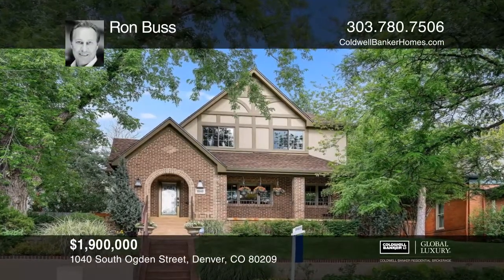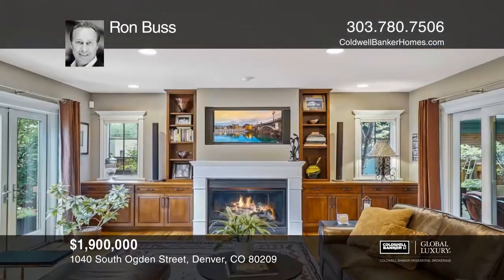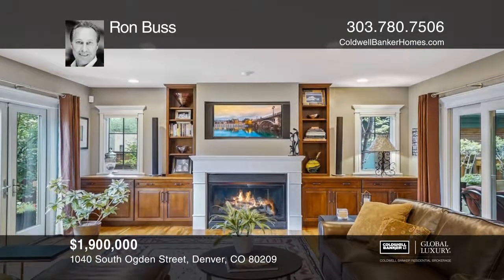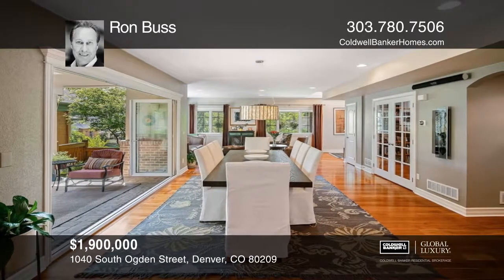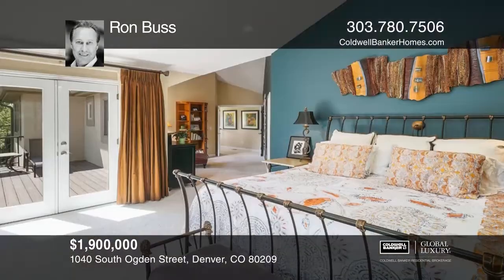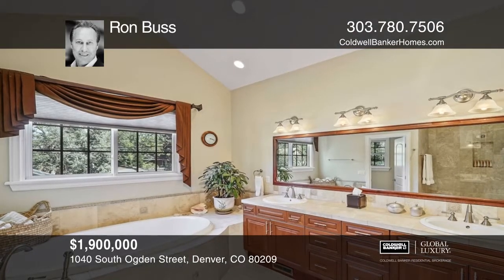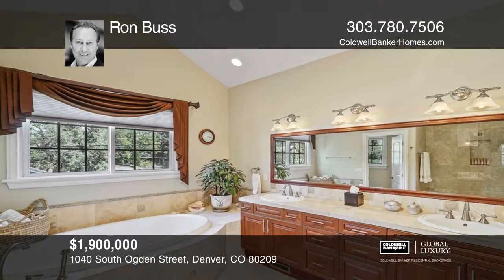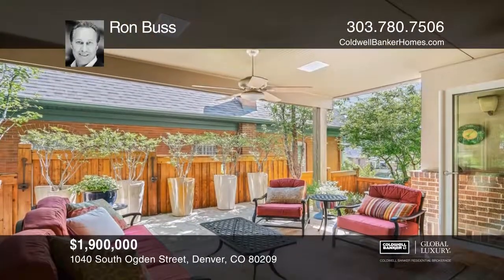Ron Buss presents 1040 South Ogden Street Denver, CO | ColdwellBankerHomes.com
1040 South Ogden Street, Denver, CO

An amazing home with every detail imaginable. The chefs kitchen boasts classic cabinetry, slab granite, a Sub-Zero refrigerator, Wolfe and Kitchen Aid appliances. The main level has an open floor plan featuring a family room with a gas fireplace and built-in cases. The large dining area opens with